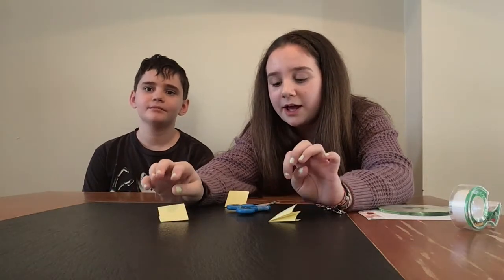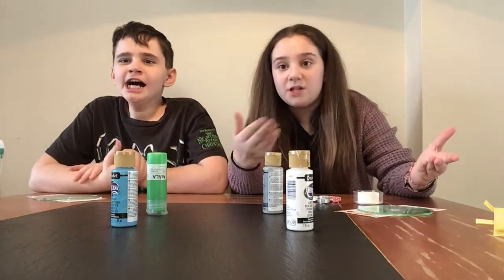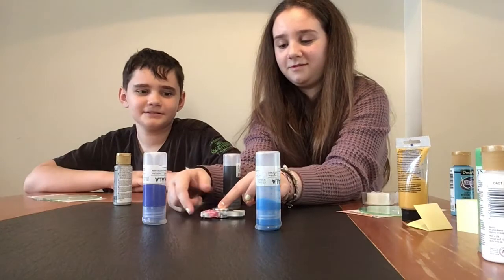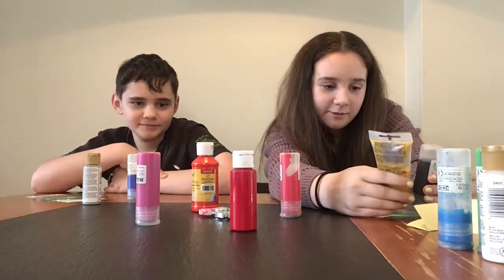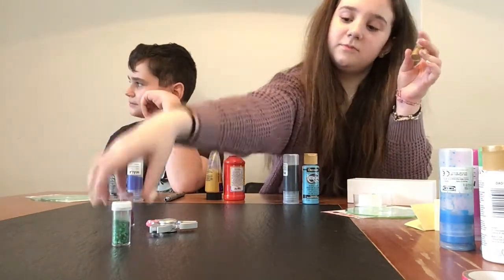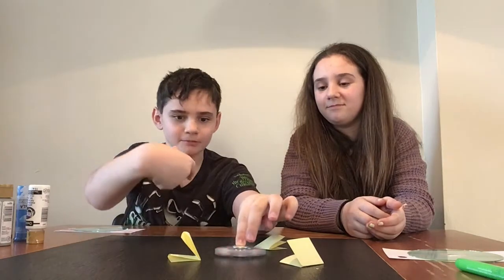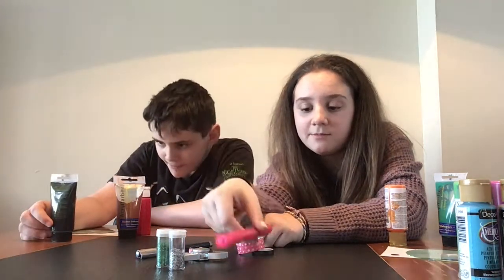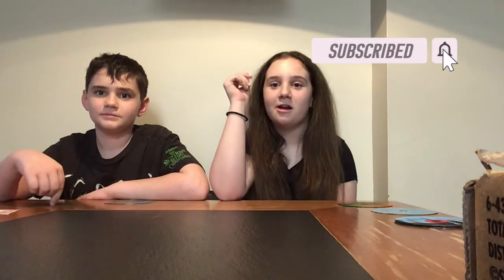Art challenge with CD's| Anja Flury| Which one turned out better?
In this video we challenged our self to use only the colors we spin. To make a painting or design on CD's. We had 2 rounds the first one we were able to choose what theme, and the second one we spined to see the theme. Please watch the video till the end to see how it turned out.

If you are new to my channel please don't forget to LIKE, SUBSCRIBE, and don't forget to hit that bell to get a notification when ever I post a new video.